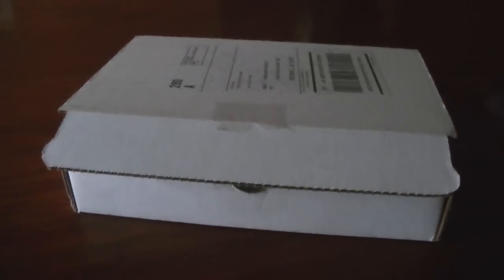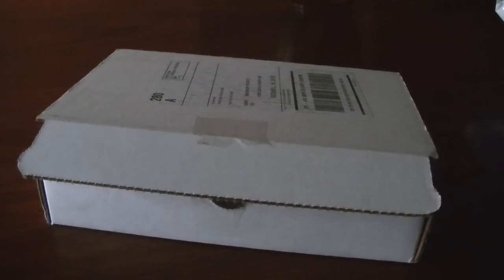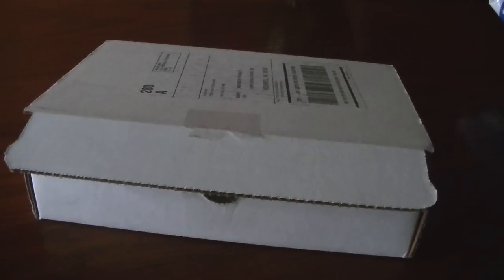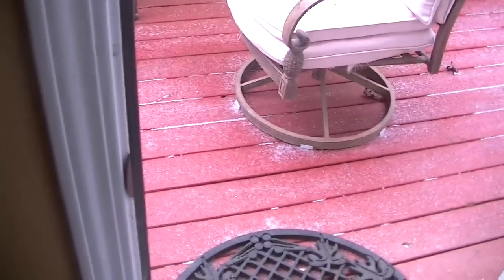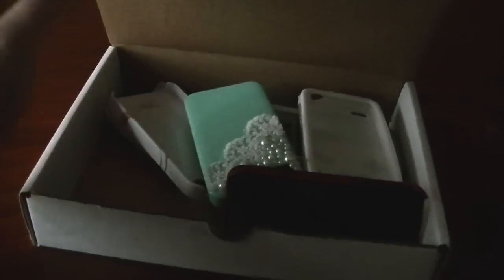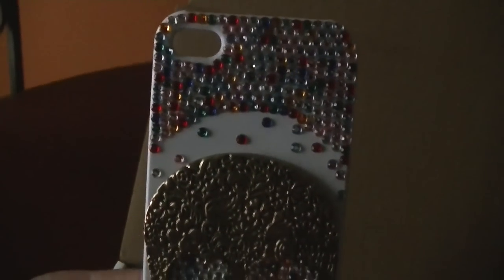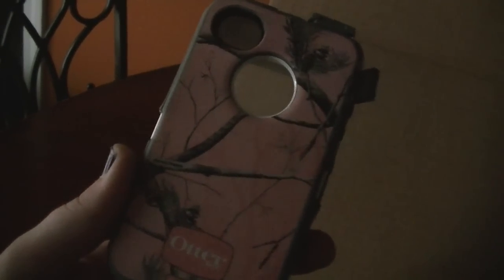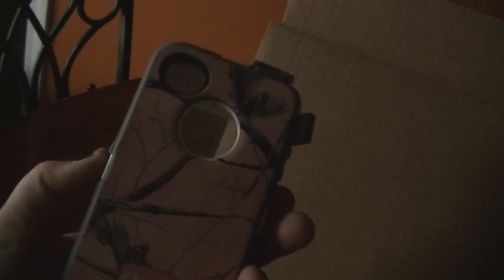iPhone Case Collection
I finally got all of my cases in that I had ordered so I figured I would do a short video of my collection!! I think I may have a slight problem (I've only had my phone for a month and I already have like 11 cases). Anyways once I get more I'll make an updated one. If you have any requests for me PLEASE let me know!! Hope you enjoy! xoxo